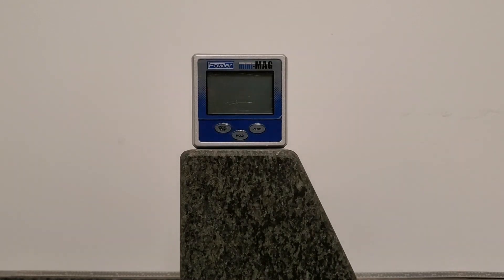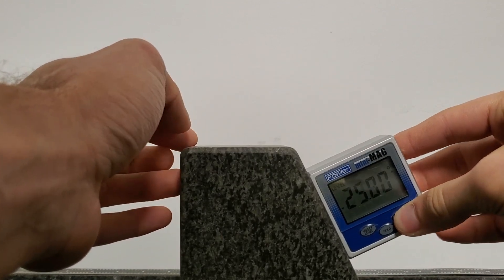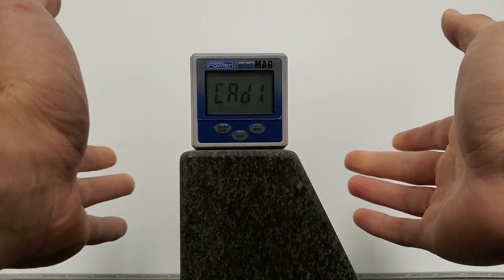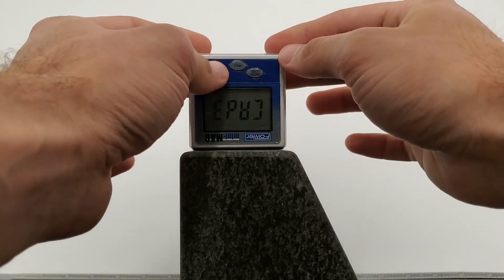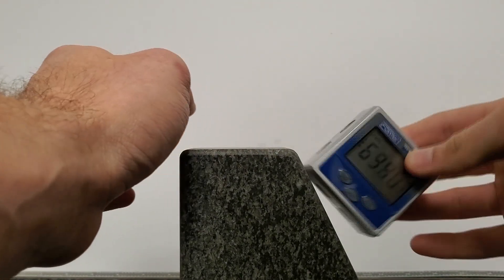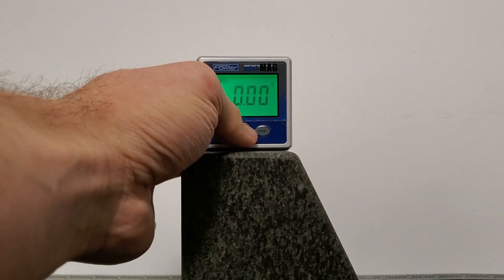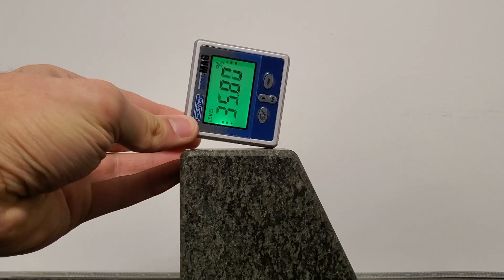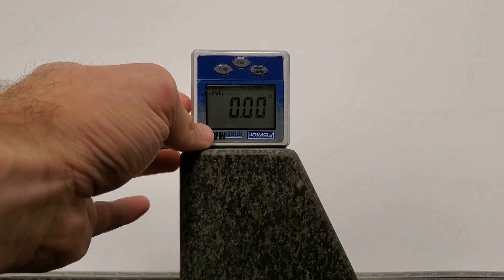Mini-Mag Protractor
How to measure using the Fowler Mini-Mag Protractor